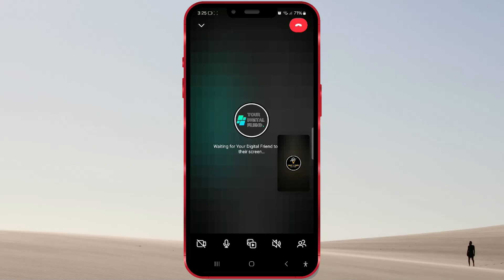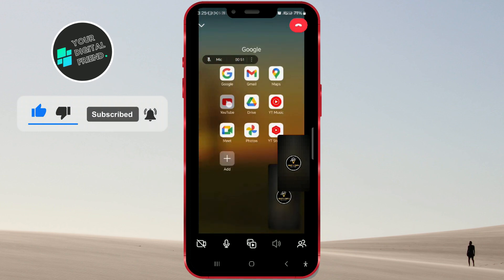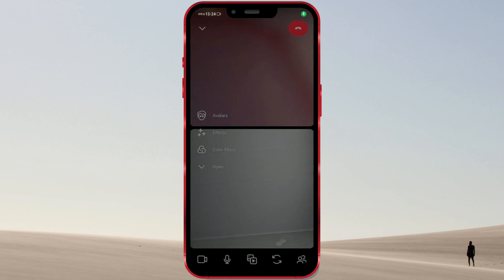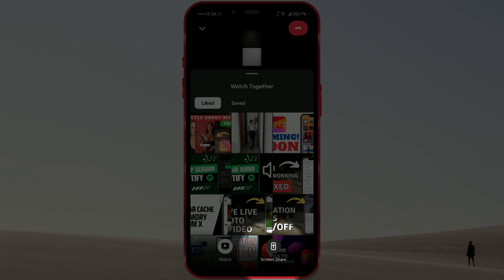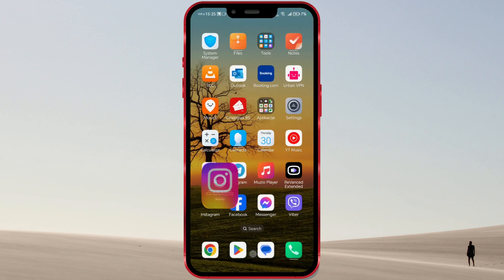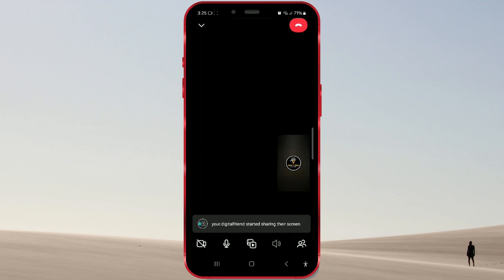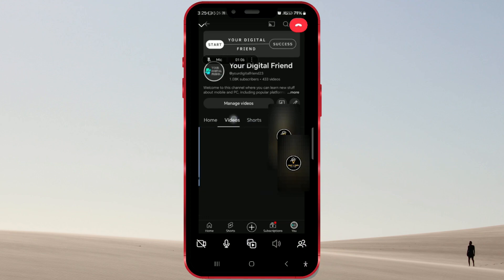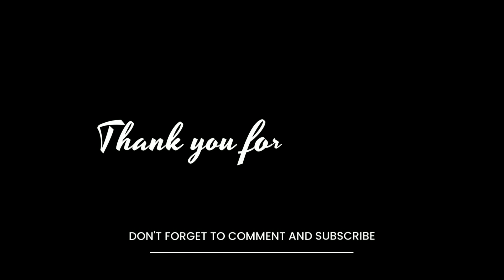How to Share Screen on Instagram Video Call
Hello everyone. Have you updated your Instagram app?
If you have, you can now share your entire screen during a video call.
This new feature is very useful for video calls. Have you used it yet?